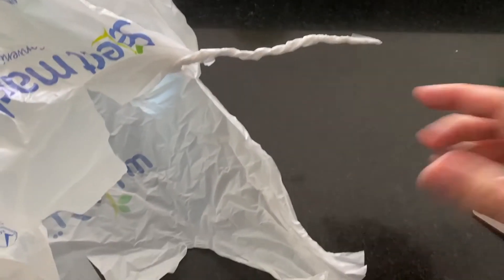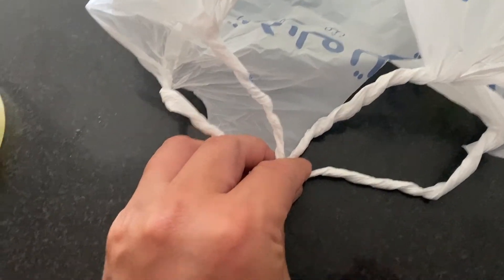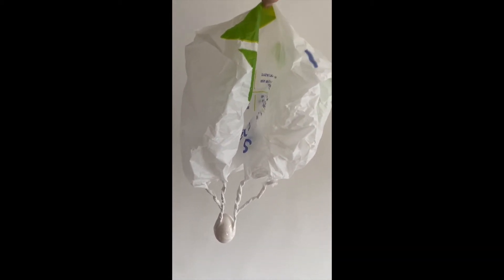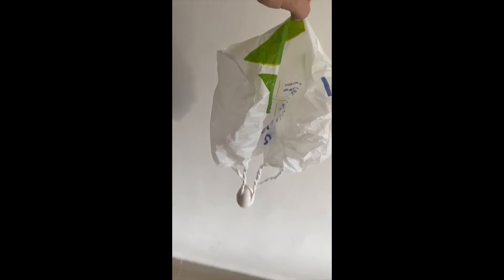Egg Parachute - Amity Internatioanl School